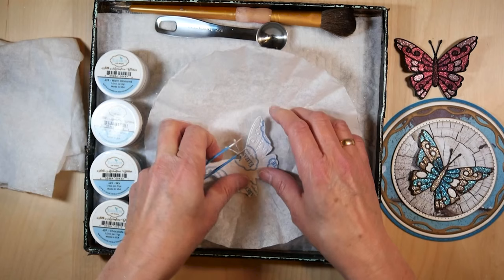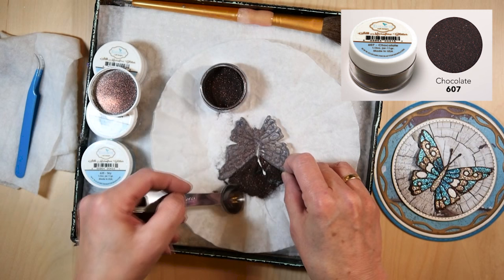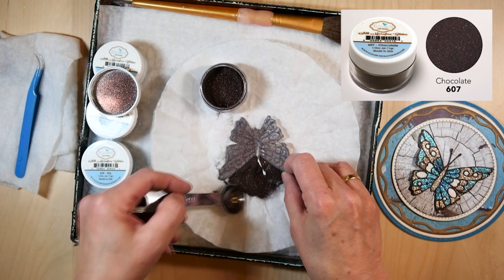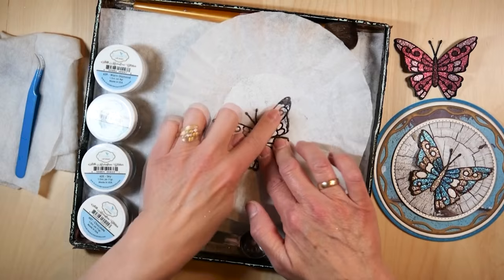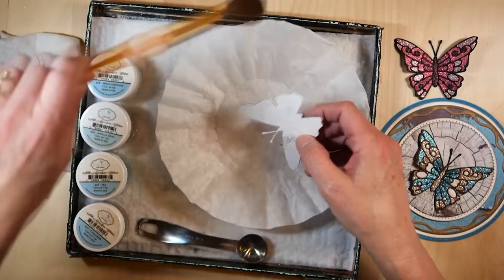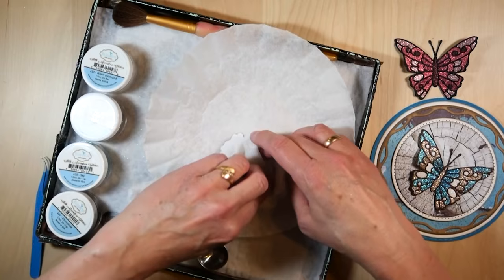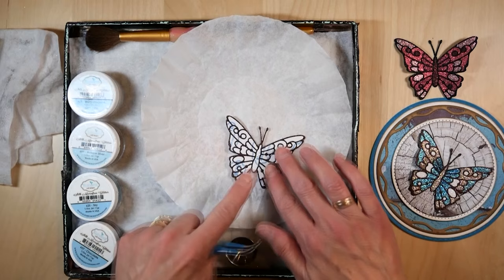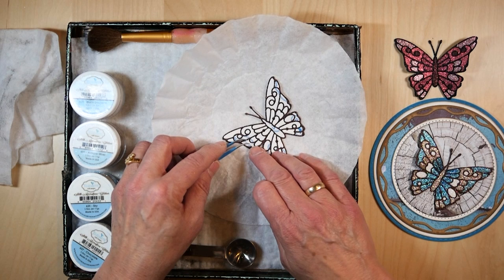Silk Microfine Glitter & Butterfly 1 | Technique Friday with Els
Els van de Burgt shows us how to create her gorgeous, sparkling Butterfly 1 using our Clear Double Sided Adhesive and Silk Microfine Glitter. Learn how easy the technique can be with the help of our Fine Pointed Tweezers!